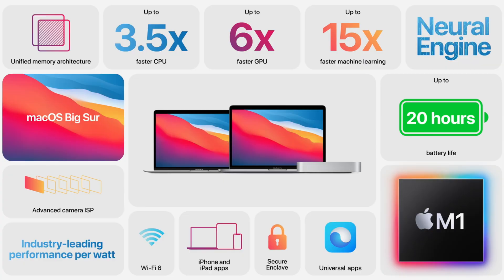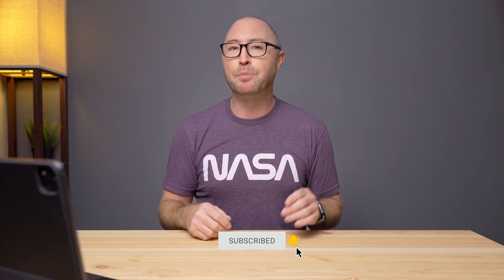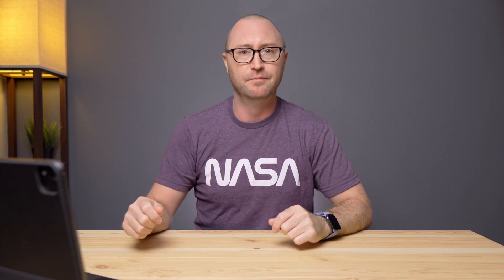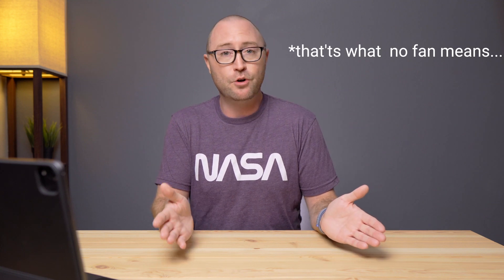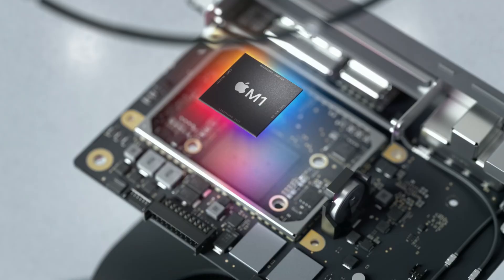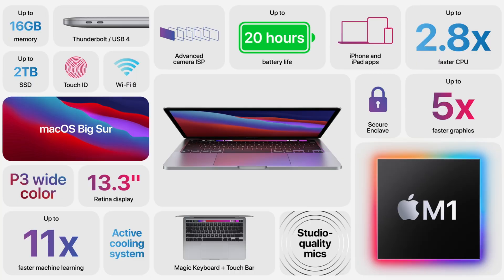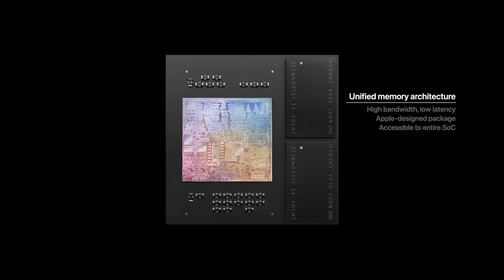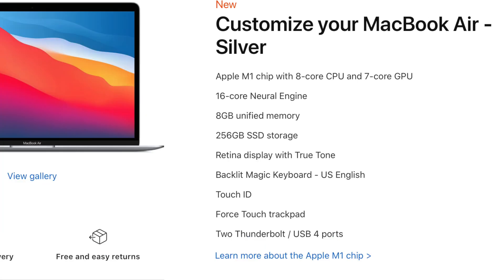New Apple Silicon MacBooks and More at Apple's One More Thing Event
I am so Excited! Can you tell? Apple announced the new Apple Silicon M1 SOC chip at their One More Thing event today. This thing is super powerful and is now available in the brand new 2020 MacBook Air, 13" MacBook Pro, and Mac Mini.

16" MacBook Pro
iPad Pro 12.9" 2020
Magic Keyboard for 12.9" iPad Pro
2020 iMac Mid Tier

0:00 intro
0:47 m1
2:00 MacBook air
3:08 Mac mini
3:45 13" MacBook pro
4:35 integrated memory
5:18 what I ordered